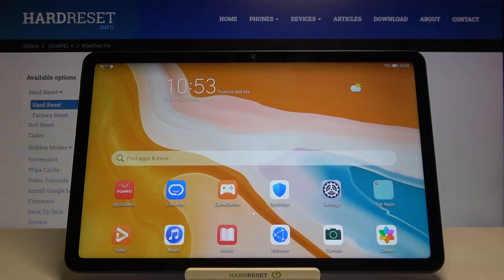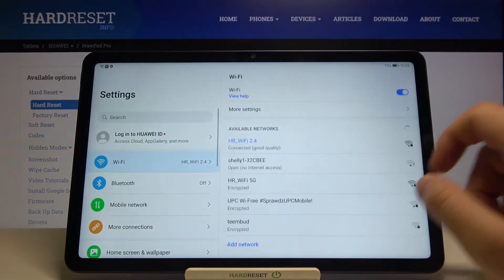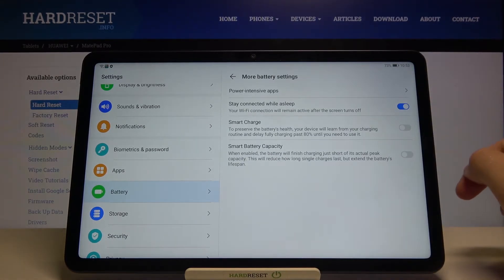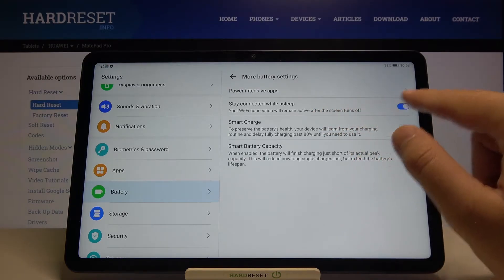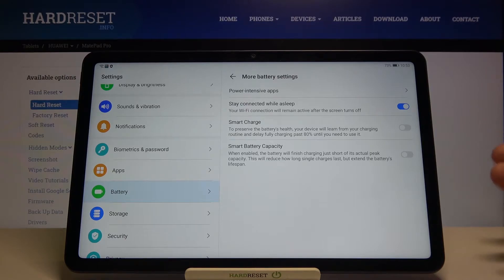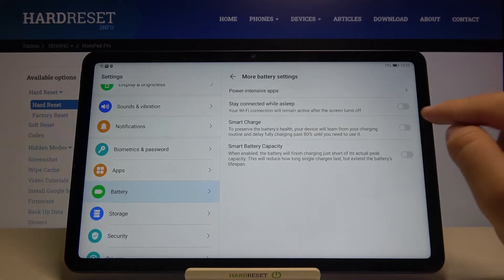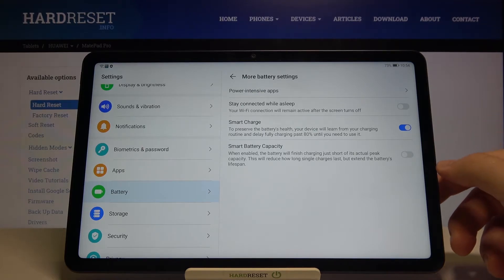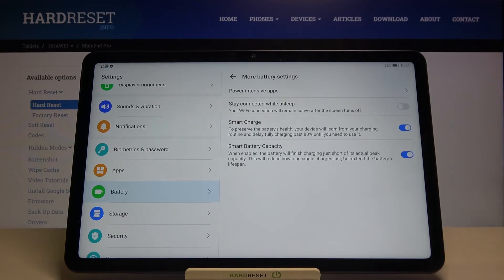How to Take Care of Battery on Huawei MatePad 10.4 – Protect Battery Health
Find our more informations about different devices:
Hi there! Have you ever been wondering how you can take care of your battery life on your Huawei MatePad 10.4? In today's video we're going to show you how you can easily take care of battery on your Huawei MatePad 10.4 just in a couple of simple steps. With this operation you can make your battery serve you well for longer time and keep your Huawei MatePad 10.4 charger longer. So if you wish to learn how you can take care of battery, all you need to do is just watch this short video to the end, follow the instructions described by our specialist and try to perform this operation yourself on your Huawei MatePad 10.4. If you find this tutorial useful, don’t forget to hit that like button, leave a comment and subscribe to our channel.